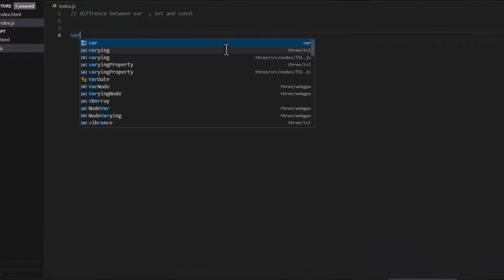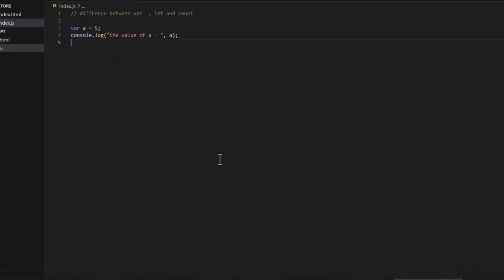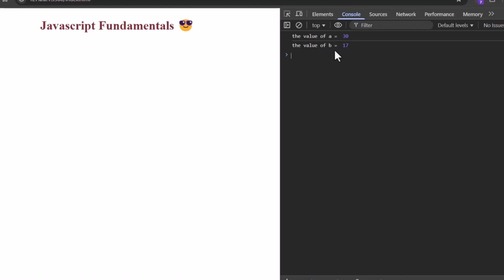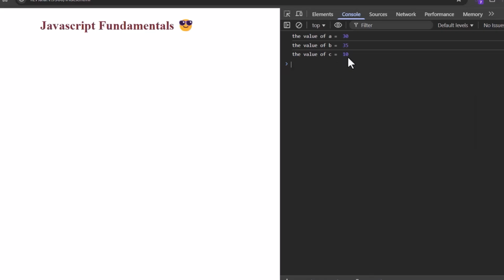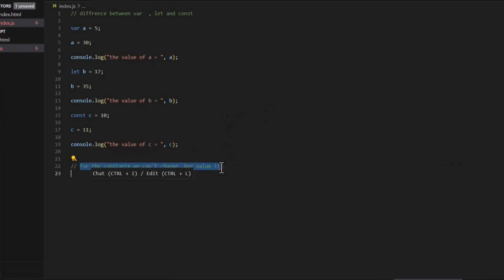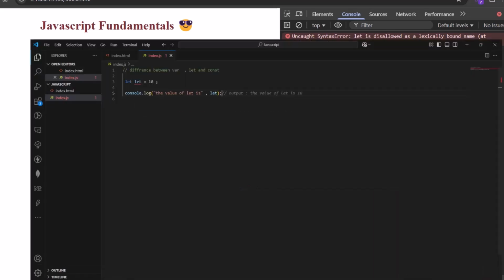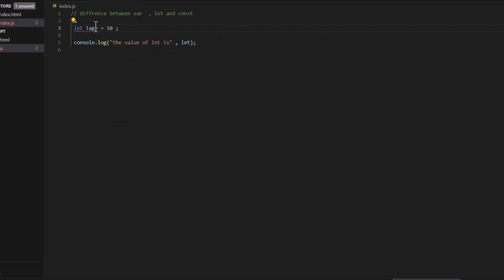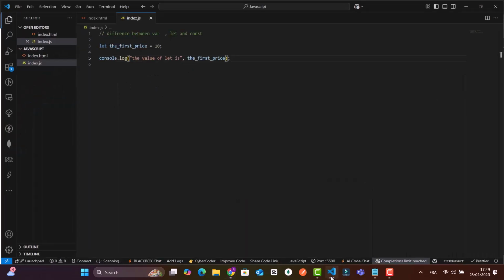JavaScript Tutorial - Beginner to Pro 6 : var , let and const (1) 🚀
JavaScript online Training : Learn about  JavaScript  : The difference between var , let and const .(basic exemple)